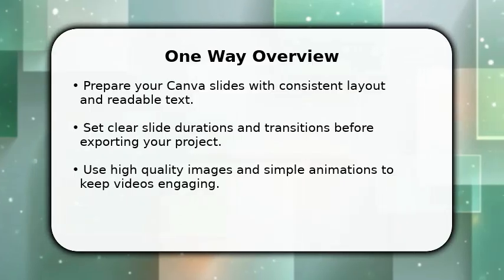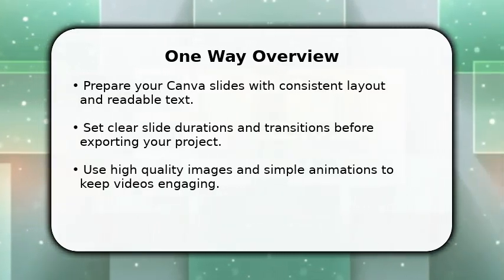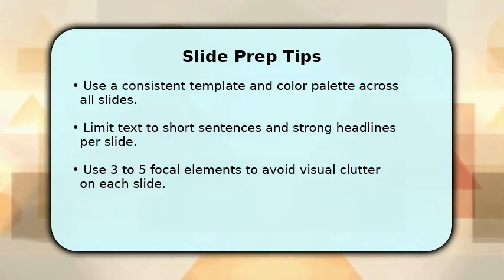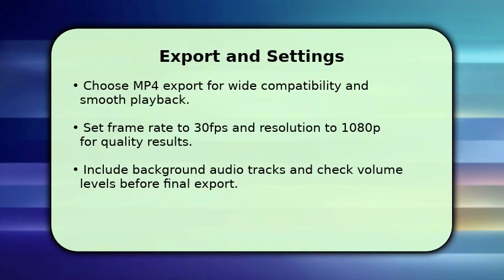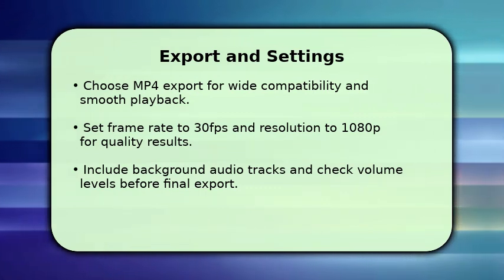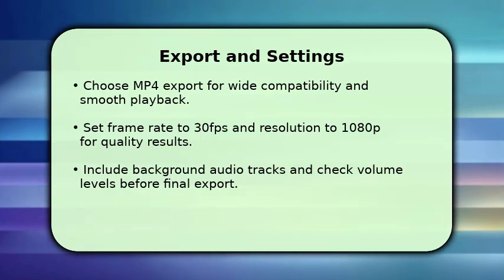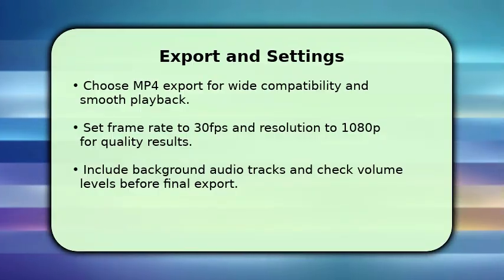How to Make Canva Slides Into Video (only Way)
How to Make Canva Slides Into Video (only Way) | 🔒 Surfshark VPN Deal — Stay private and secure. $1.99/mo + 3 Months Free ▸

Learn the step-by-step process of converting Canva slides into engaging videos, perfect for presentations or storytelling. Discover tips on design and editing to enhance visual appeal.

Canva video tutorial, convert slides to video, video presentation skills, design elements in Canva, editing videos with Canva